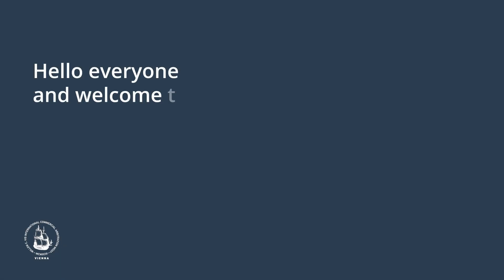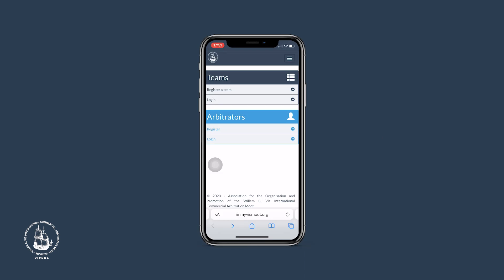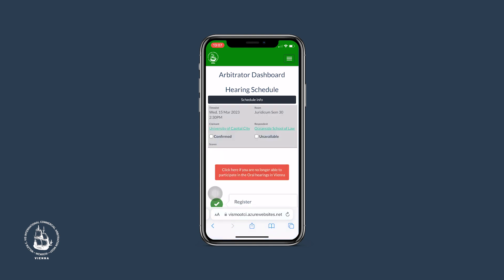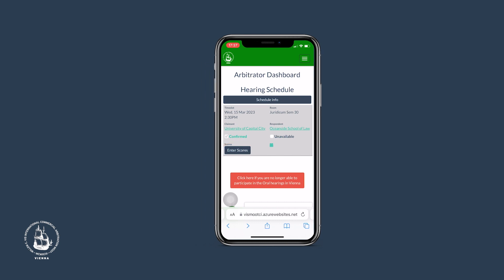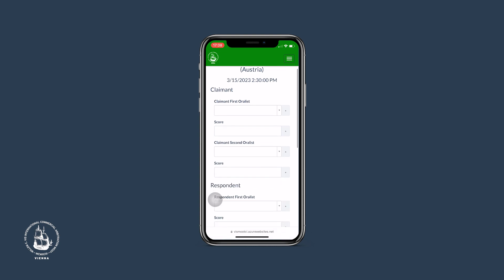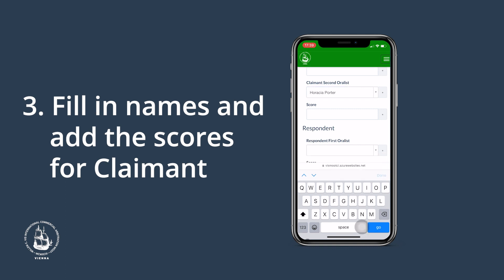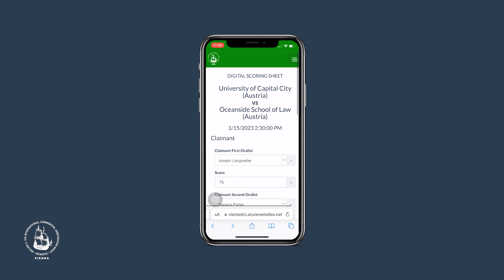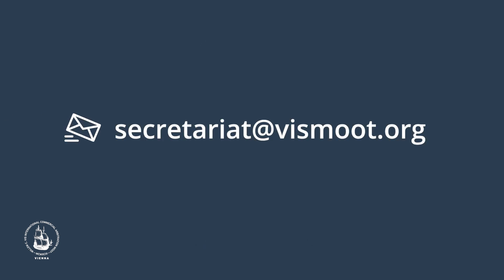Your Arbitrator Account - Confirming Hearings & Submitting Scores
This video introduces you to the two key functions of your Arbitrator Account at myvismoot.org:
1) How to confirm a hearing
2) How to submit your scores online

00:00 Introduction
00:32 Login
00:52 How to confirm a hearing
01:54 How to submit your scores online
04:42 Emergency arbitrators and contact